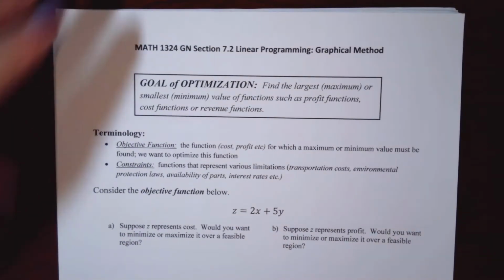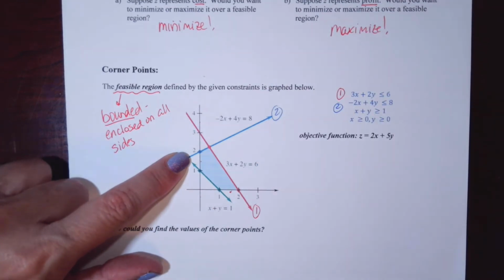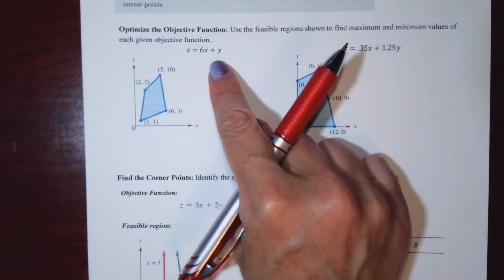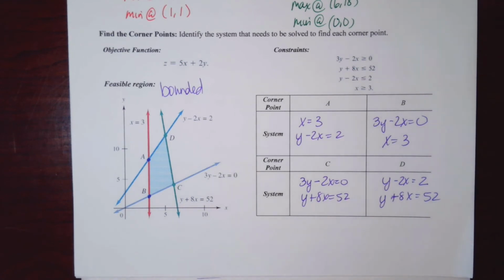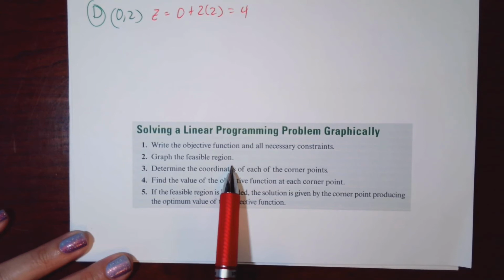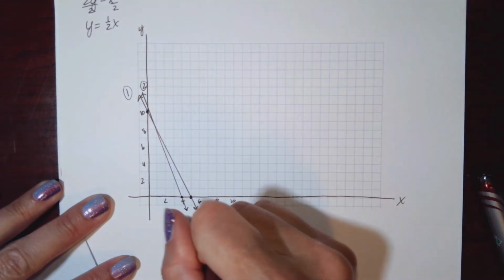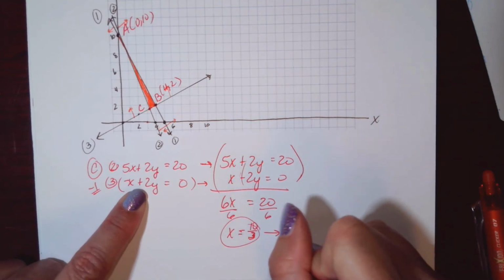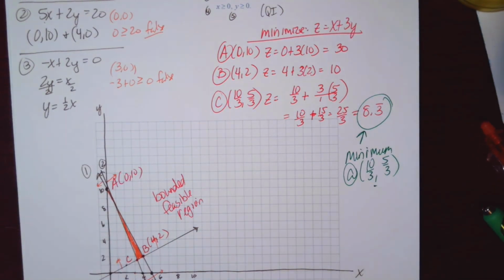Bus CA 7 2